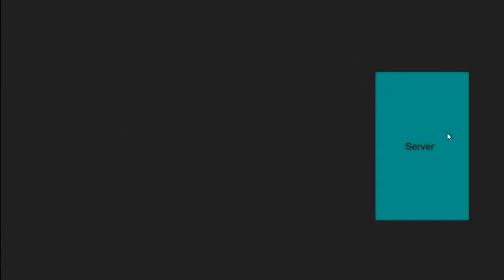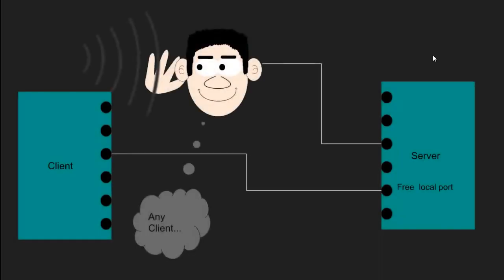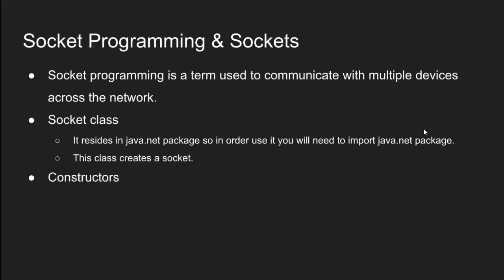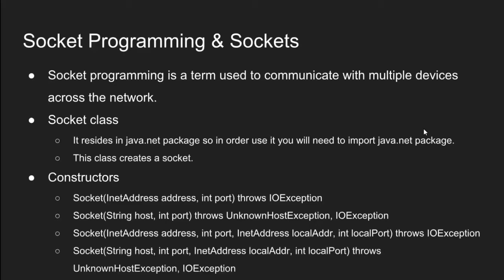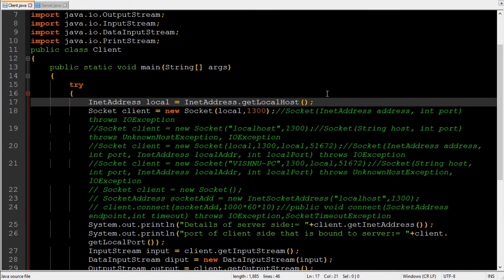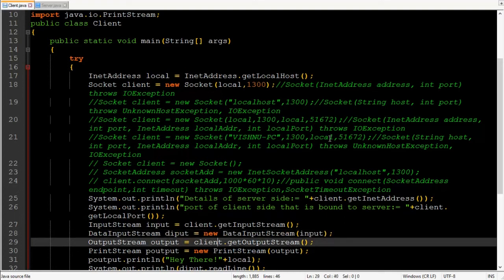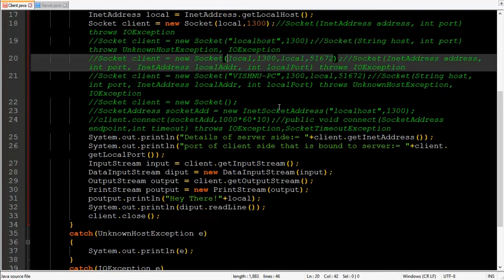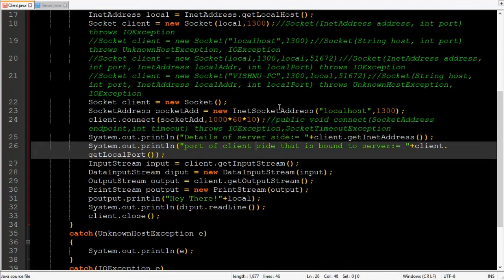Advance Java Tutorial 02 Sockets and Socket programming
This video covers what is socket?, basics of socket, basics of TCP and UDP, what is socket programming?, Socket class, an example of socket class.